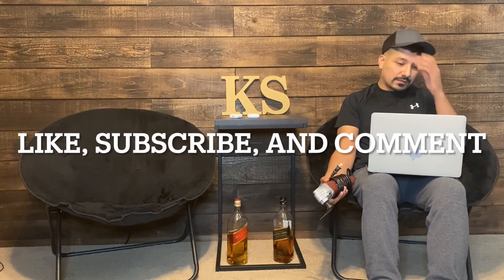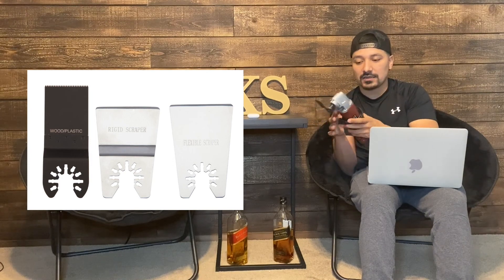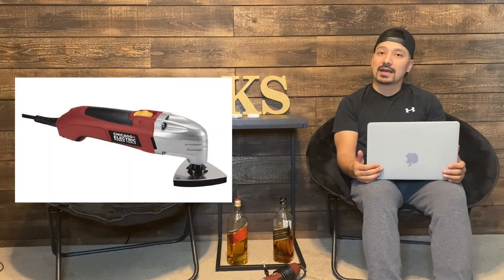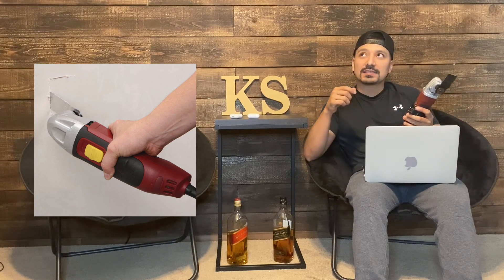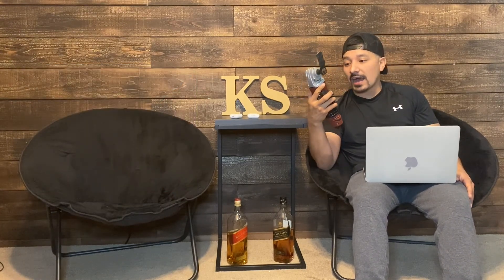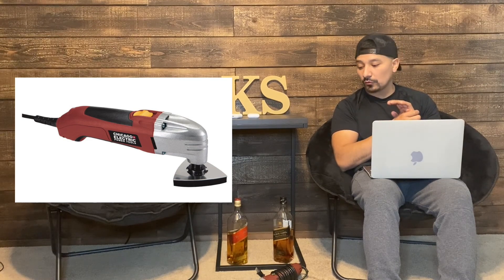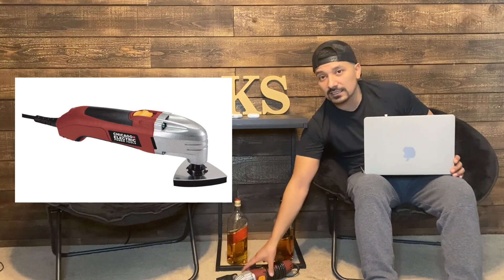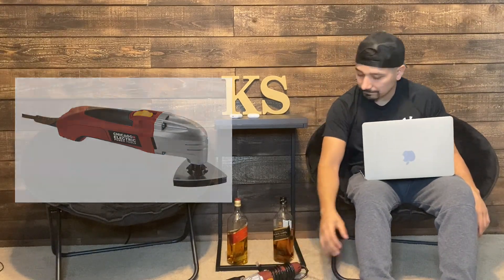Chicago Electric, Oscillating, Multi-Tool. Worth it?